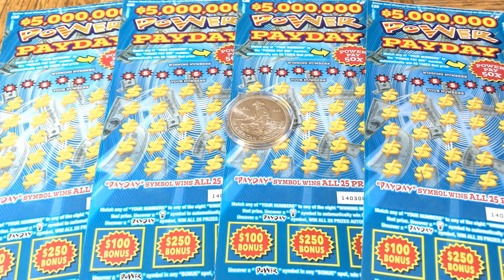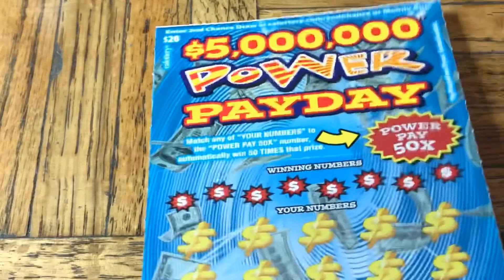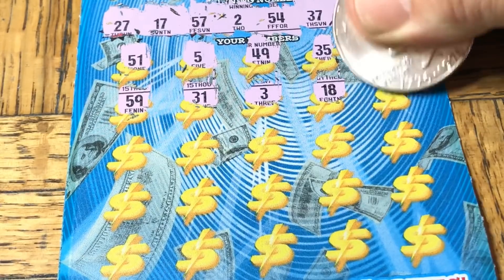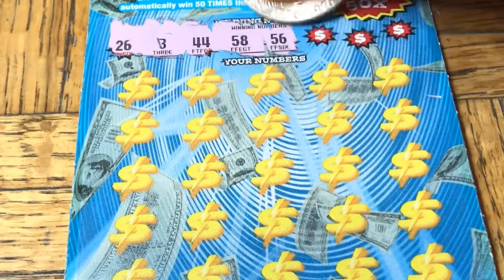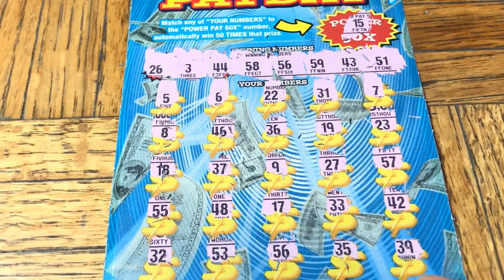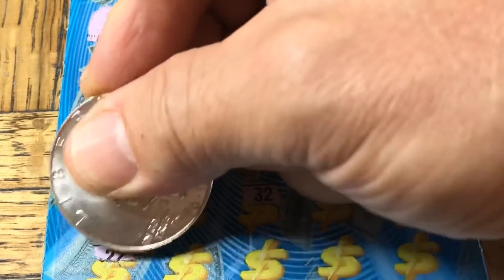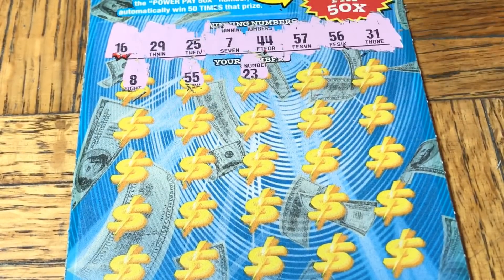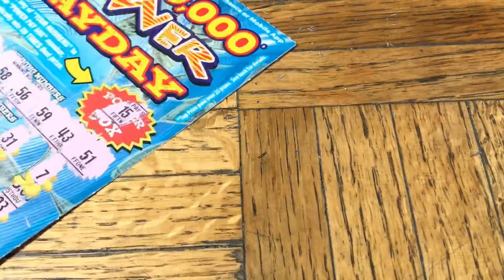I Won...THEN I Won Again! BACK TO BACK!!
We Found Back To Back Winners In the 4 Pack of POWER PAY Games!